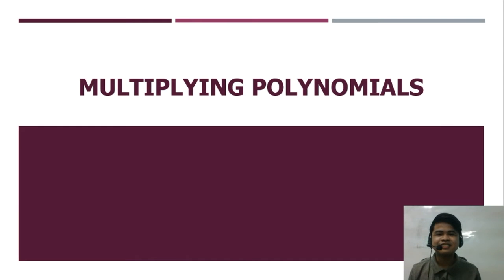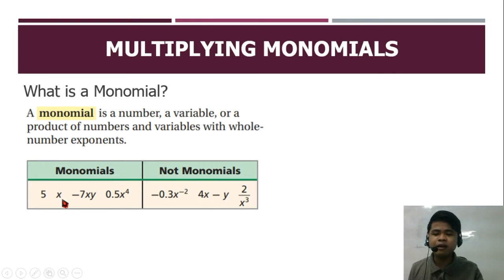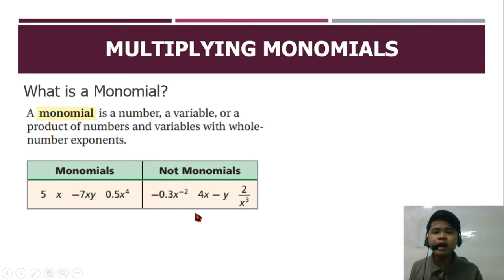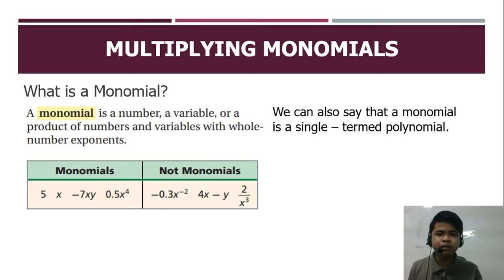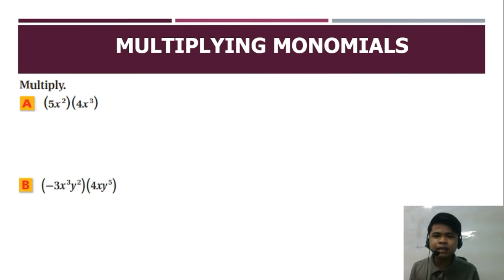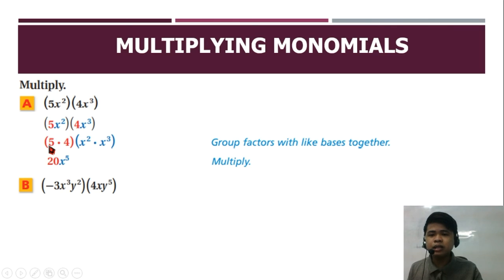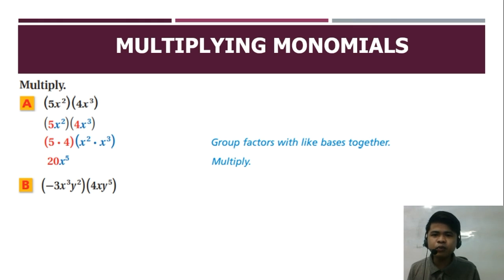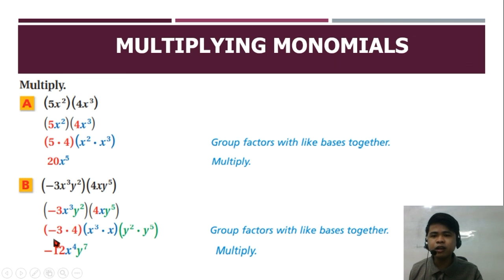Multiplying Monomials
Multiplying Monomials is a subtopic of Multiplying Polynomials. In this lesson you will learn how to multiply monomials.